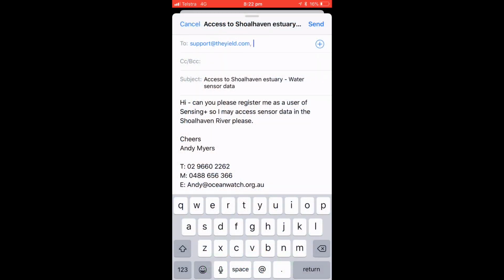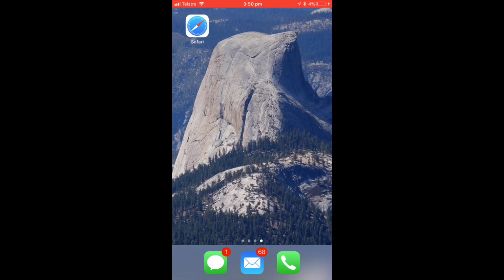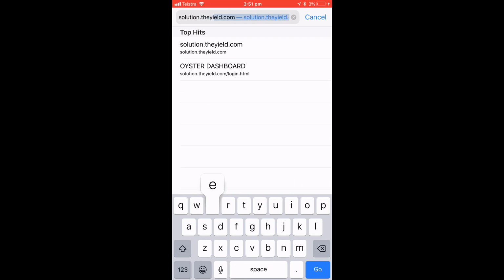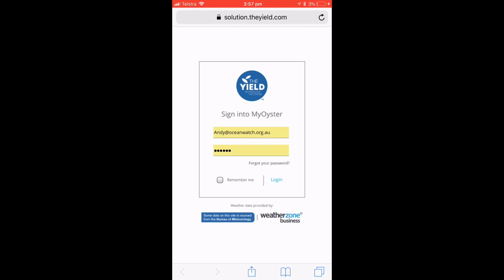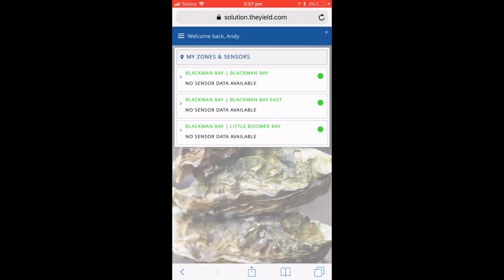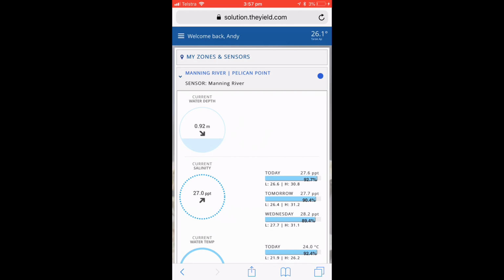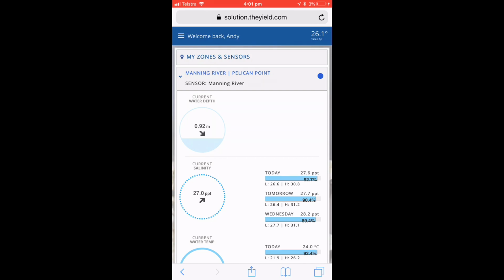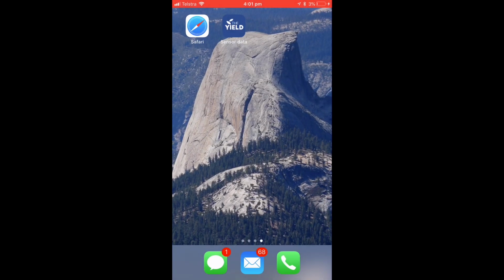How to access real data water quality data on your phone. Food Agility CRC - The Yield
A sensor network – with the potential to improve harvest area management plans in the oyster industry – has become one of the first major projects with the newly formed Food Agility Cooperative Research Centre (CRC). In 2018, sensors were installed in 12 estuaries, which provides oyster farmers with access to real time salinity, water depth & temperature.

The MyOyster / Sensing+ For Aquaculture User Guide can be accessed